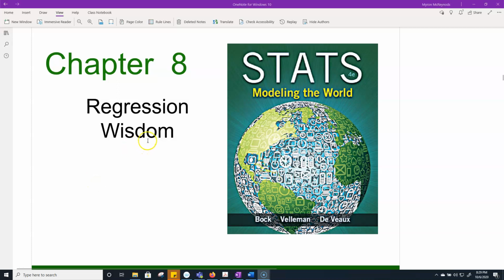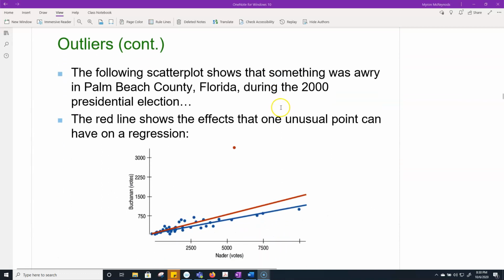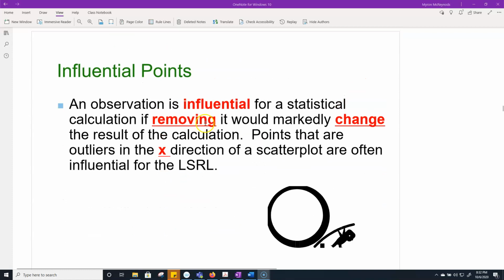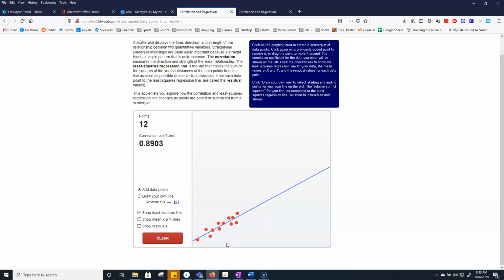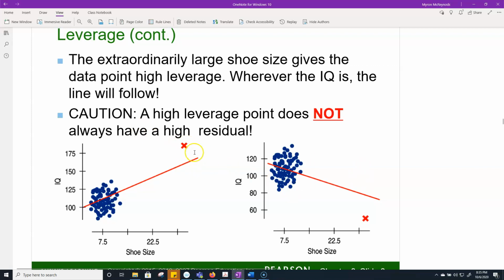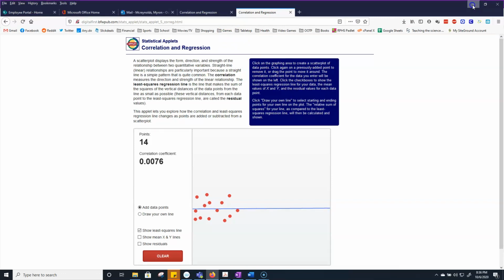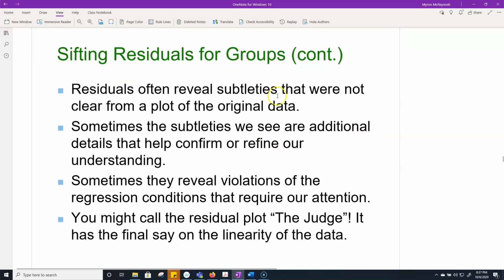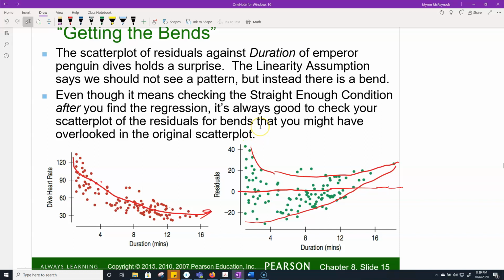Ch 8 Regression Wisdom Slides Part 1